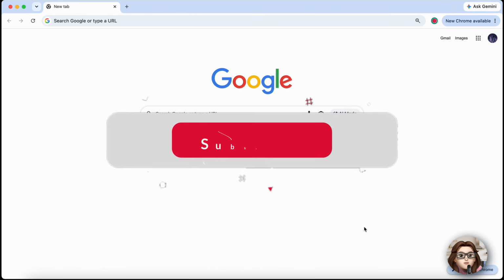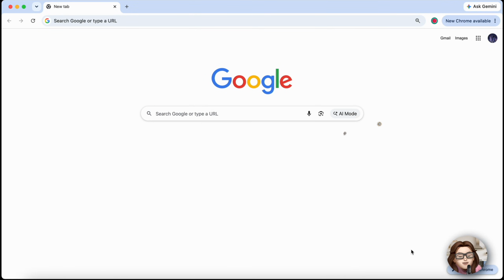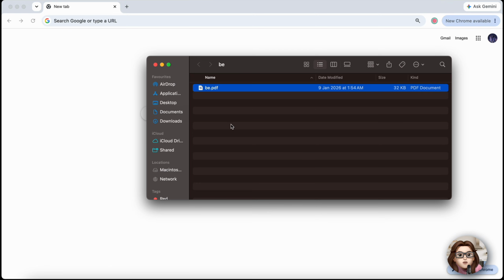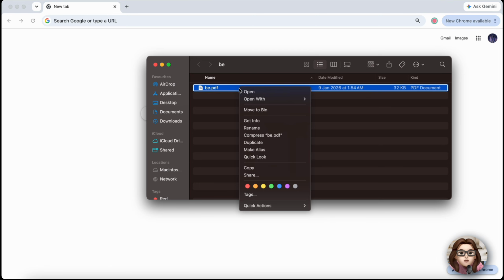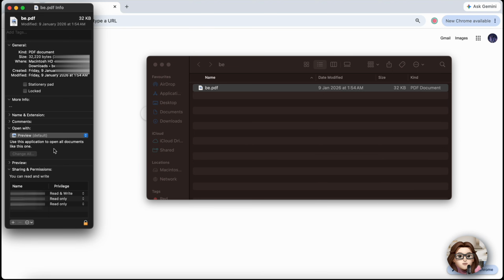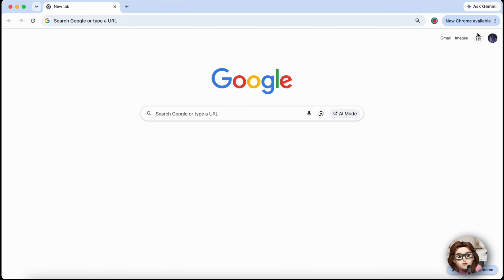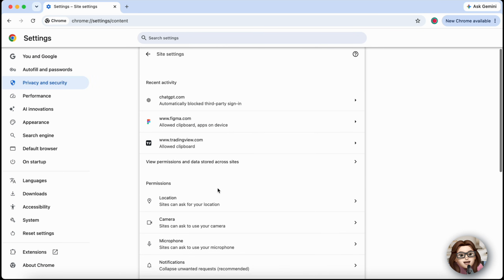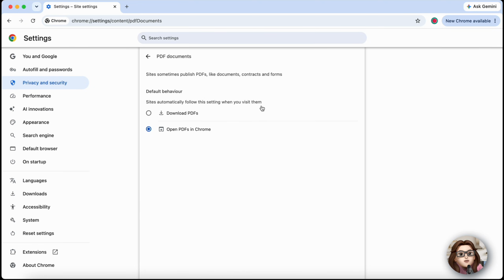How To Fix PDF Files Showing As Google Chrome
Are your PDF files showing the Google Chrome icon instead of your preferred PDF reader? In this step-by-step Google Chrome tutorial, you'll learn how to fix PDF files showing as Google Chrome and change the default application used to open PDF documents. Whether you want PDFs to open in Adobe Acrobat Reader, another PDF viewer, or simply understand why they're associated with Chrome, this guide will walk you through the process.

Google Chrome includes a built-in PDF viewer that allows you to open and read PDF files directly in your browser. If Chrome has been set as the default app for PDF files, every PDF on your computer may display the Chrome icon and open in the browser when double-clicked. Fortunately, you can easily change the default PDF application if you prefer using a dedicated PDF reader.

In this video, we'll walk through the complete process of fixing PDF files that show as Google Chrome. You'll learn how to check your default app settings, select a different PDF reader, update file associations, and verify that your PDF files open with the correct application.

We'll also explain the different ways Chrome handles PDF files, including:

• Opening PDFs in Chrome
• Downloading PDF files
• Default PDF applications
• File associations
• Built-in PDF viewer
• Browser download settings
• PDF reader selection
• Default app preferences

Additionally, you'll discover practical situations where changing the default PDF app is useful, such as:

• Using Adobe Acrobat Reader
• Editing PDF documents
• Filling out PDF forms
• Digitally signing PDFs
• Annotating documents
• Printing PDF files
• Managing business documents
• Organizing downloaded files

We'll also cover best practices for managing PDF files. You'll learn how to choose the right PDF application for your needs, keep your PDF software updated, verify download settings in Chrome, and understand when it's more convenient to open PDFs in the browser instead of downloading them.

Throughout the tutorial, we'll discuss practical examples such as:

• Changing the default PDF viewer
• Opening PDFs outside Chrome
• Downloading PDF files automatically
• Editing PDF documents
• Viewing invoices and receipts
• Working with contracts and forms
• Managing business documents
• Improving document workflows

You'll also learn common mistakes beginners make, such as confusing the file icon with the file type, changing Chrome settings instead of the operating system's default app, or assuming the PDF file itself has been converted into a Chrome file. Understanding these differences will help you resolve the issue quickly.

We'll also explain the difference between opening PDFs in Google Chrome and using a dedicated PDF application, so you can choose the workflow that best fits your needs.

This tutorial is perfect for Google Chrome beginners, students, professionals, office workers, business users, and anyone who wants to manage PDF files more efficiently.

In this video, you'll learn:

• How to change the default PDF application
• How to manage PDF file associations
• Best practices for working with PDF documents
• How to configure Chrome's PDF settings
• Common PDF association mistakes to avoid
• Tips for organizing downloaded documents
• How to improve your document workflow

By the end of this tutorial, you'll know how to fix PDF files showing as Google Chrome, restore your preferred PDF reader, and manage PDF files with confidence.

This video shows you How To Fix PDF Files Showing As Google Chrome! Watch this Video till the end to learn How To Fix PDF Files Showing As Google Chrome.

Were you able to figure out How To Fix PDF Files Showing As Google Chrome? Share this with your friends who want How To Fix PDF Files Showing As Google Chrome.

Problem Solved in this Video-:

What Do you Think of How To Fix PDF Files Showing As Google Chrome?